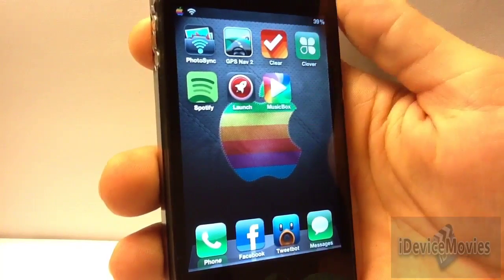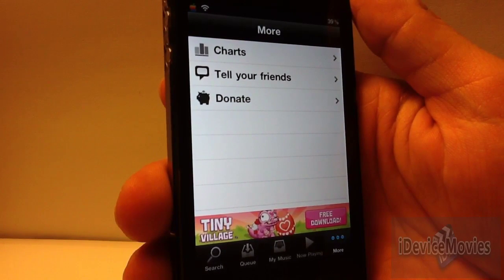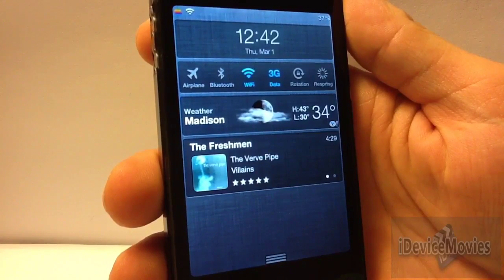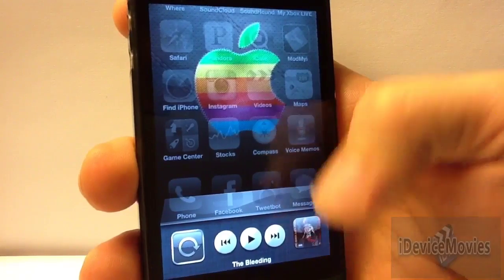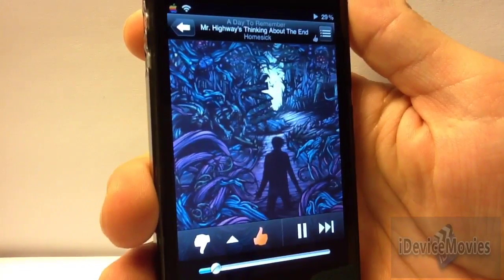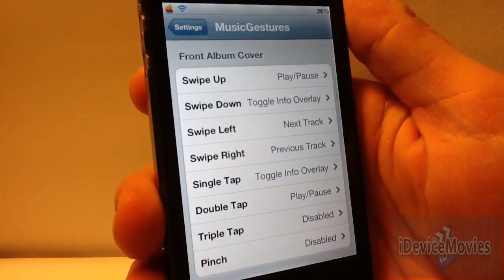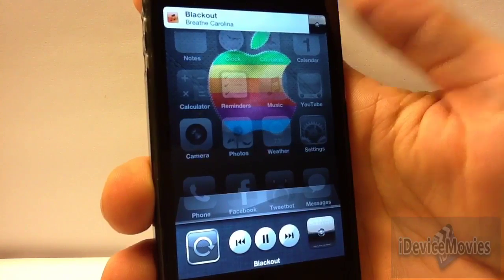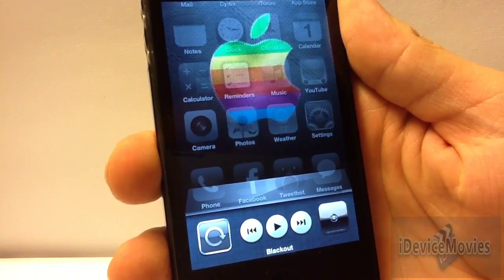The 10 Best iOS 5 Music Tweaks Of 2012 For iPhone & iPod Touch "Best Cydia Apps And Tweaks"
My Top 10 Music Tweaks For February 2012

1. SiriLoveLyrics .99$ Cents
2. MusicBanner  FREE
3. NowListening  FREE
4. MusicGestures FREE
5. PandoraSkip  FREE from the source repo.insanelyi.com
6. AlbumArt On AppSwitcher FREE
7. LSMusicGestures FREE
8. MusicInfo  FREE
9. MusicCenter For Notification Center 1.50$
10. Music Box  FREE

Like Everything iDevice On Facebook!